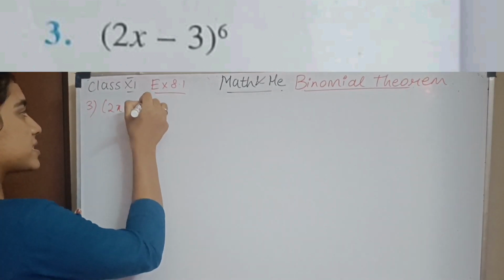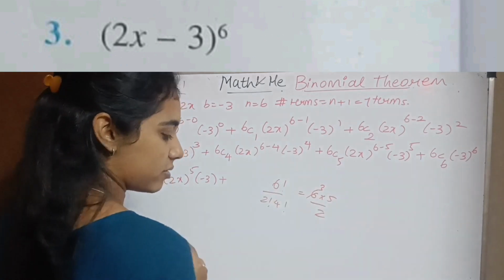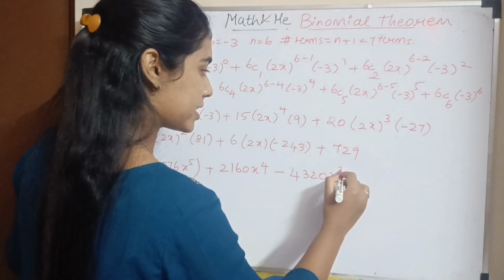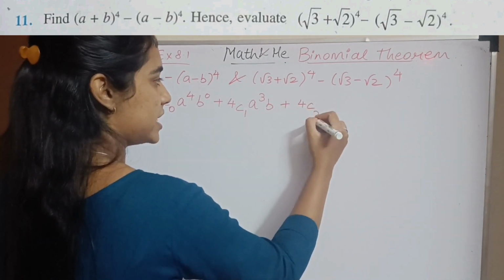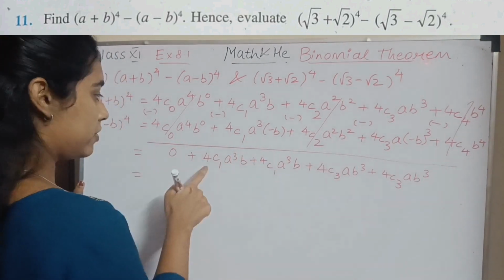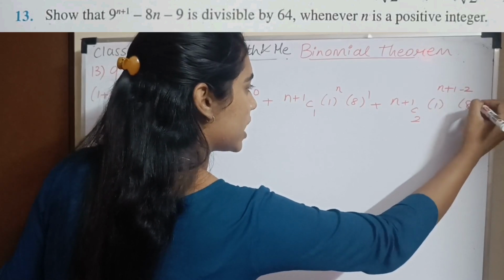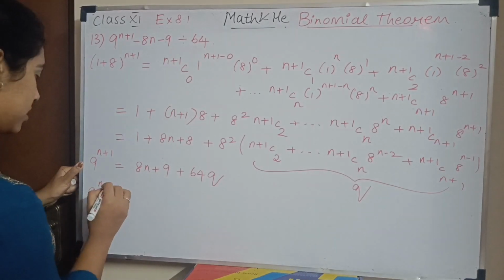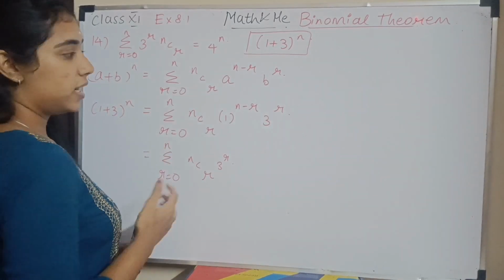Ex 8.1 Binomial theorem Class11#binomial_theorem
This video includes FORMULAS, EXAMPLES AND EXERCISES from the chapter BINOMIAL THEOREM of Class 11.